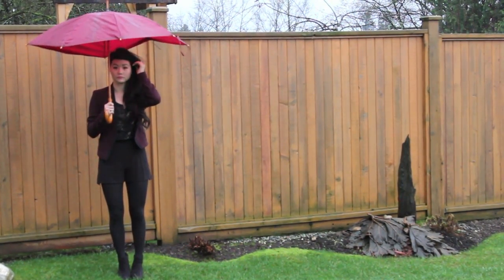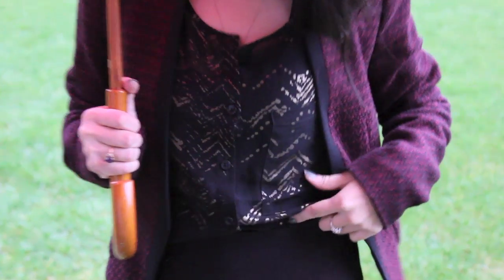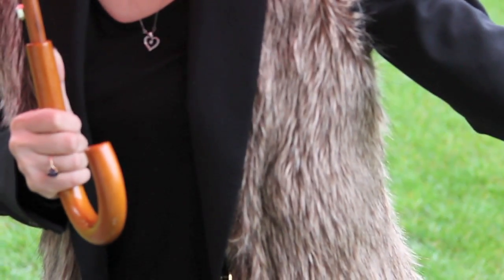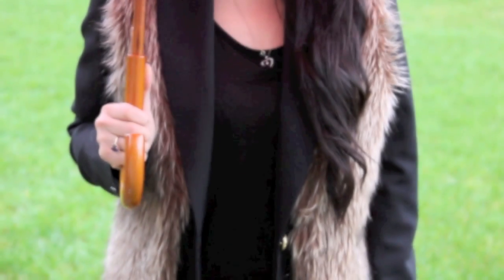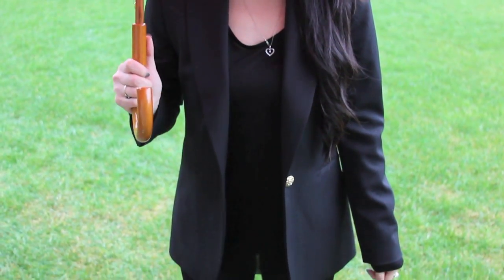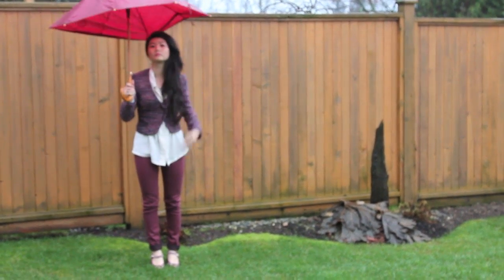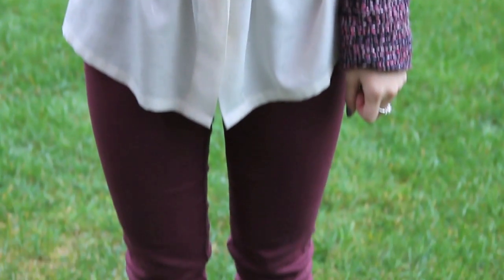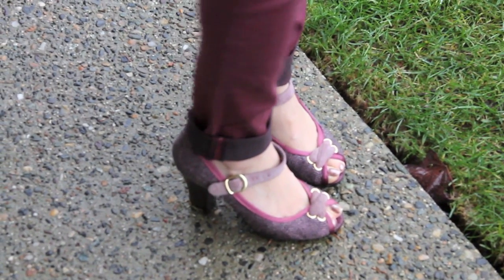3 Ways to Style a Blazer!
3 Ways to Style a Blazer:

Outfit 1:
Blazer- Suzy Shier
Top- Sans Souci
Shorts- Zara
Opaque tights- Winners
Shoes- Asos

Outfit 2:
Blazer- Zara
Fur Vest- Charlotte Russe
Leggings- Marshalls
Top- Zara
Shoes- Asos

Outfit 3:
Blazer- H&M
Top- Thrifted
Skinny Jeans- Zara